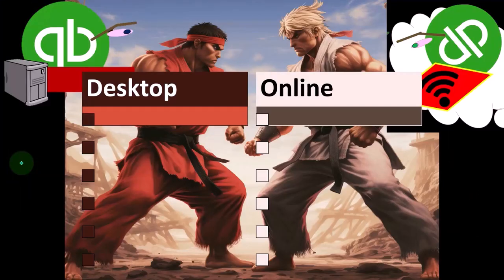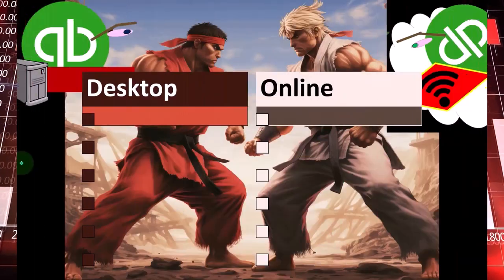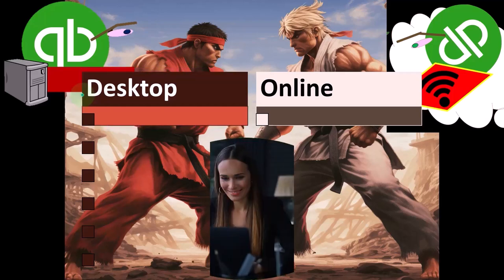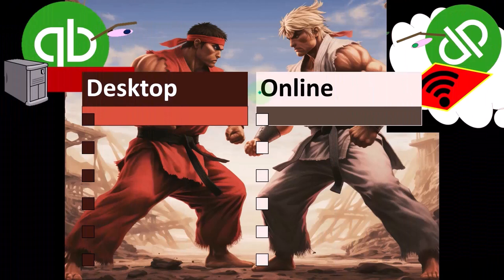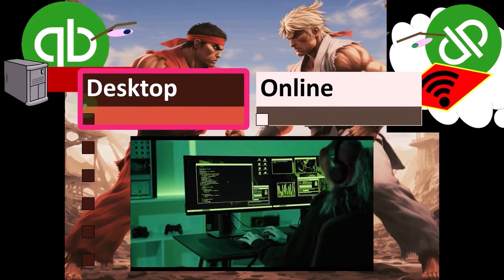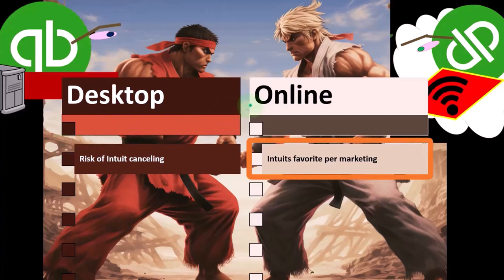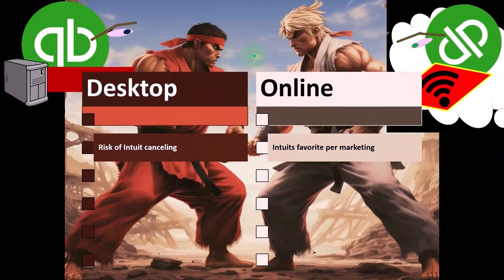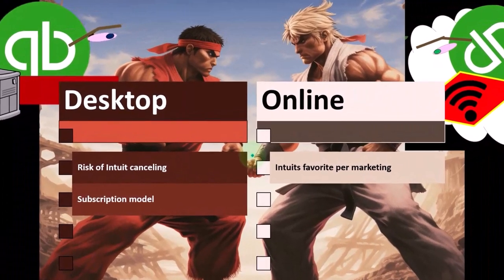Software Types & Versions of QuickBooks Part 1 QBO 2024